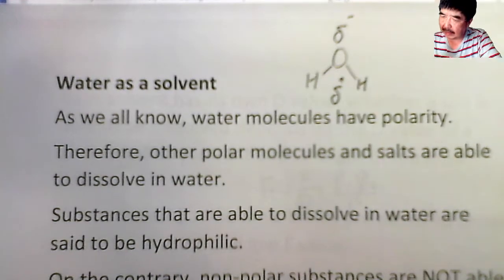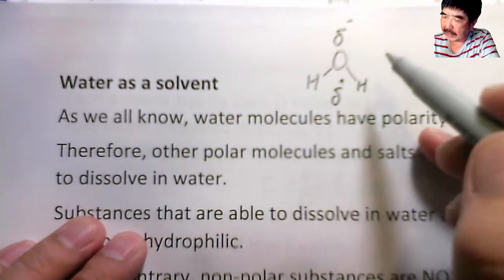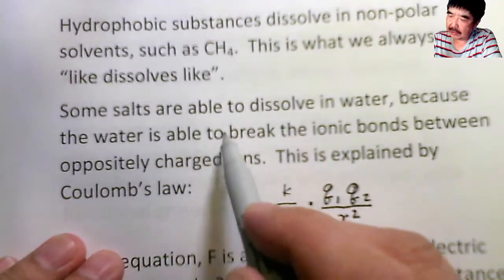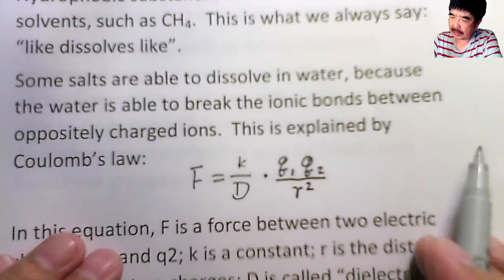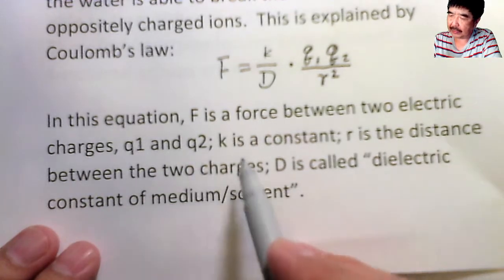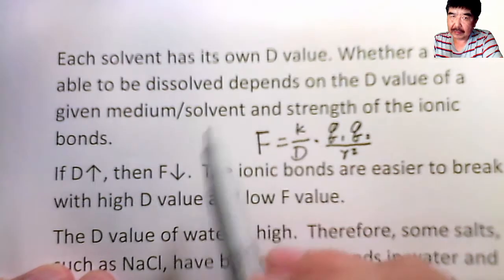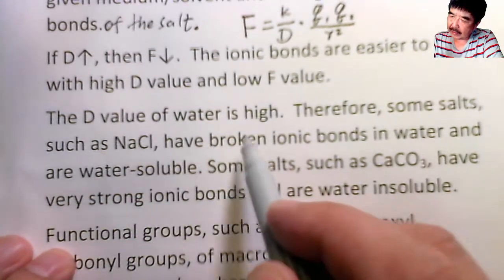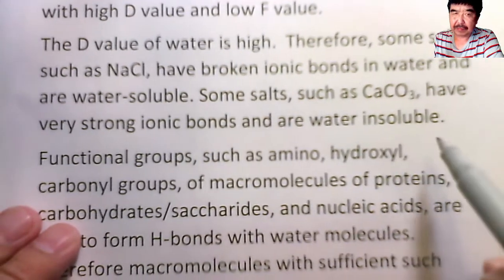Water as a solvent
Water is a polar molecule.  Hydrophilic compounds and salts are able to dissolve in water.  How water breaks ionic bonds are expressed by Coulomb's law.